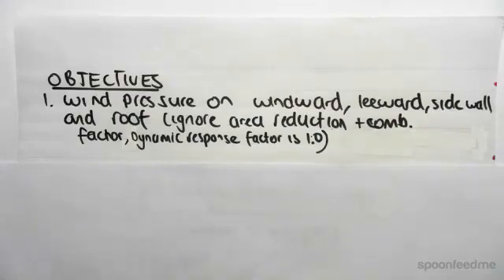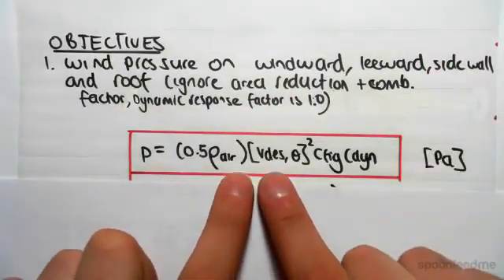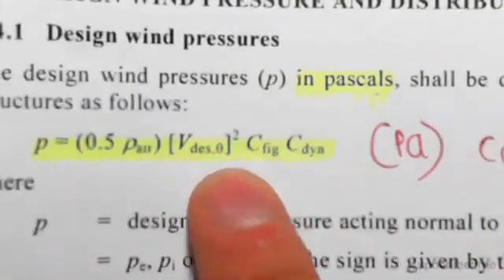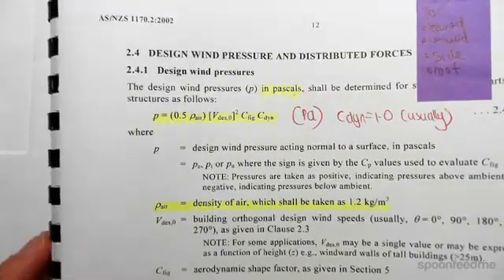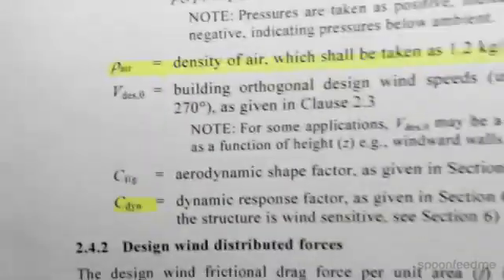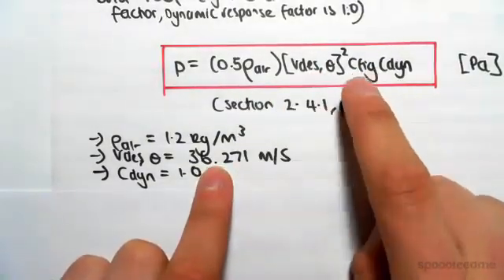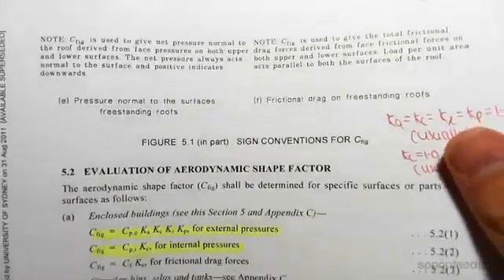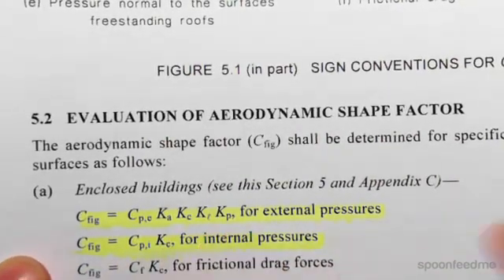Wind Loading Example: Calculating Pressure on Windward Wall | Structural Design & Loading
for more FREE video tutorials covering Structural Design & Loading

The objectives of this video is to find out wind pressure on windward, leeward, side wall and room without considering area reduction & wind combination factor. Very first, the video introduces the formula for wind pressure which is directly proportional to the density of air, square of the design wind speed, dynamic response factor & area dynamic shape factor. The video step by step explains how to find out these parameters from the data available and section AS 1170.2 of the handbook of Australian Standard for Structural Design in greater details.

Moving on, the video focus on the section 5.2 titled as ‘Evaluation of Aerodynamic Shape Factor’ in order find out area dynamic shape factor which is applicable for external pressure only like wind pressure. The video also briefly illustrates different terms that combine to give area dynamic shape factor and how to find them from the standard data. Finally, the video put all the evaluated data in the pressure equation and thus determine the wind pressure acting on windward wall in KPa.